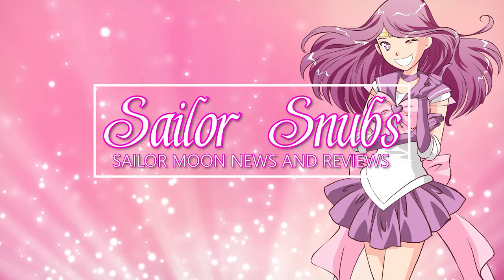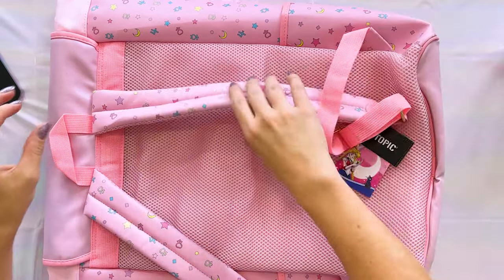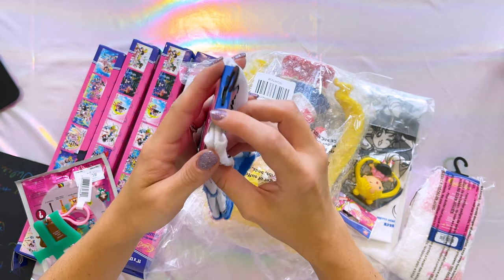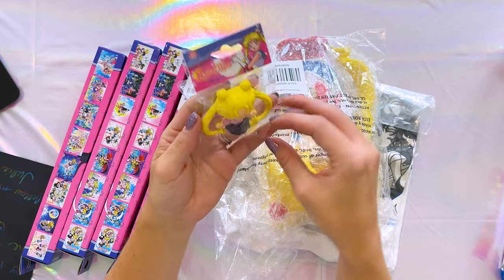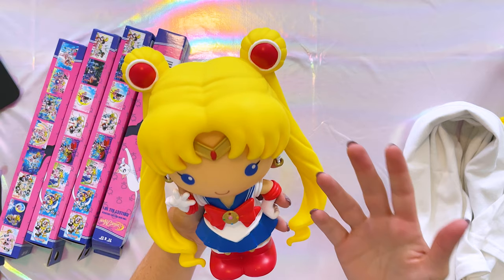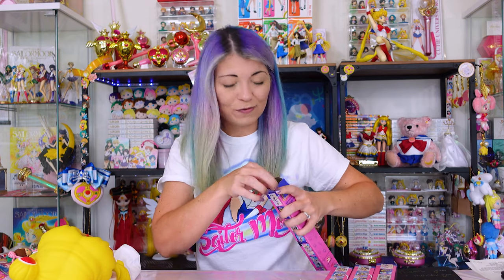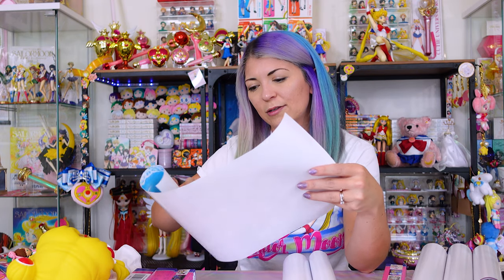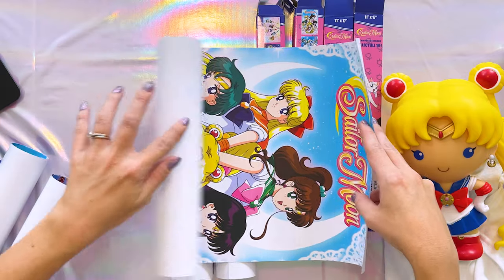Mystery Poster Unboxing! Hot Topic Sailor Moon Summer 2021 Haul! Coin Bank, Backpack & Apparel!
This is my Hot Topic Summer 2021 Haul! Links (if available) are provided below but some items may now be OUT OF STOCK.

Sailor Moon S1 Mystery Poster - $8.90